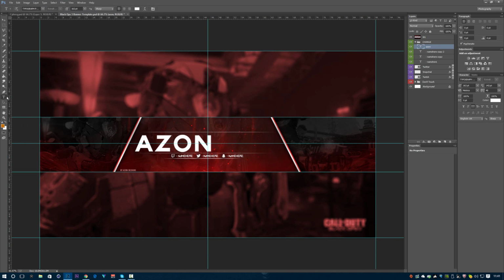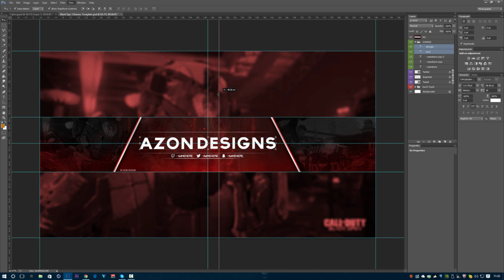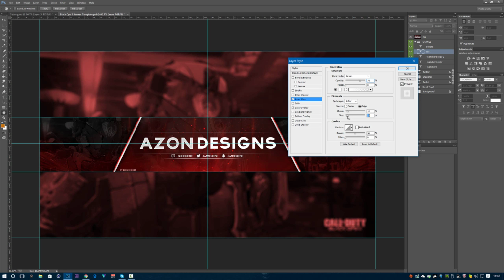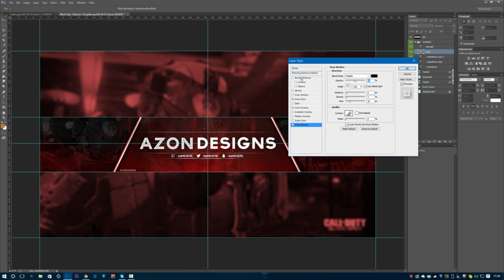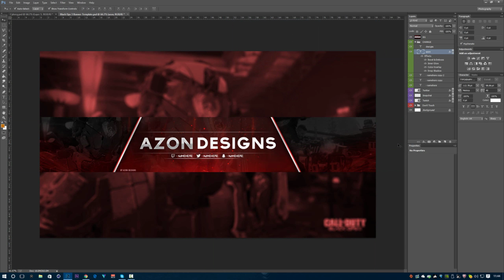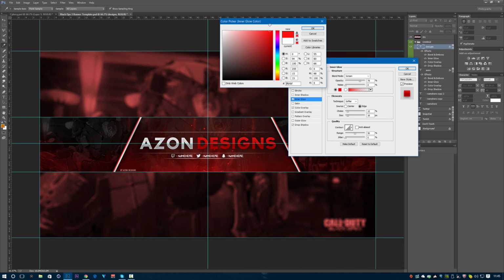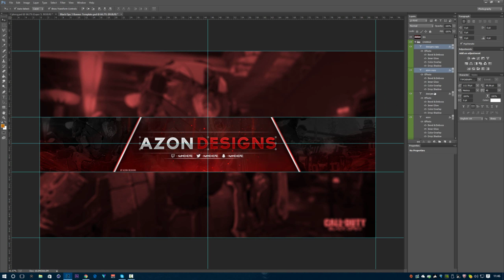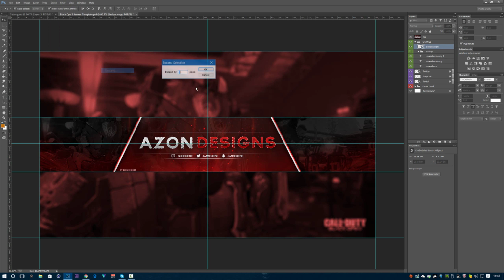Photoshop Tutorial | 2D Text Effect | Azon Designs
Recently have had alot of people asking to make a photoshop tutorial so I decided to make this 2D text effect tutorial and plan on doing many more tutorials in the future for you guys. If you did like this and want to see more, please let me know down in the comment section.

-  Skype : Azon Designs

 If you have any ideas or maybe would like to contact me wether it being to do with this banner or some of my other work, contact me via skype/twitter or comment below :)